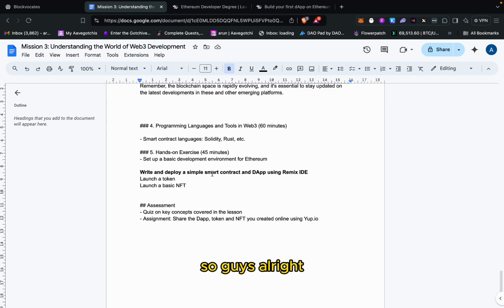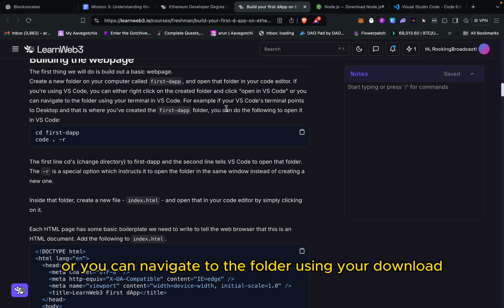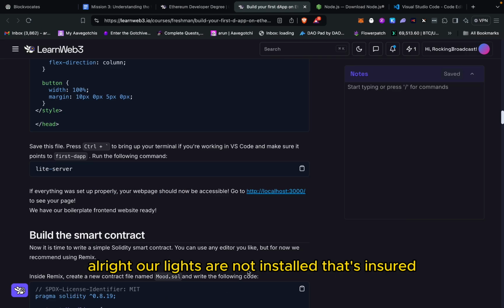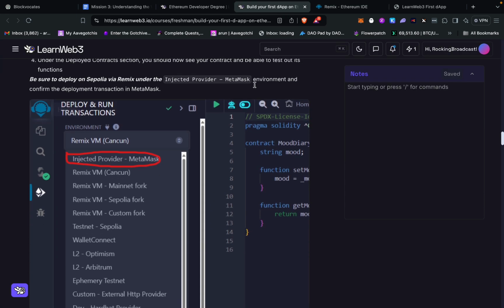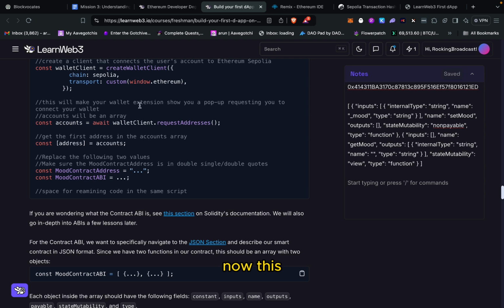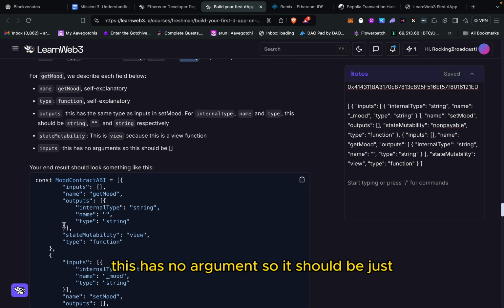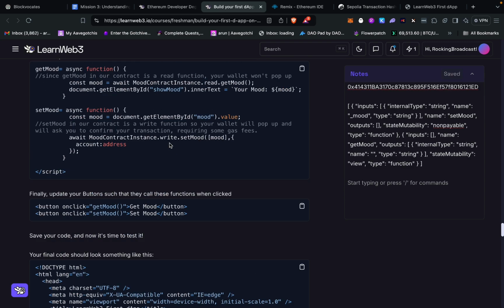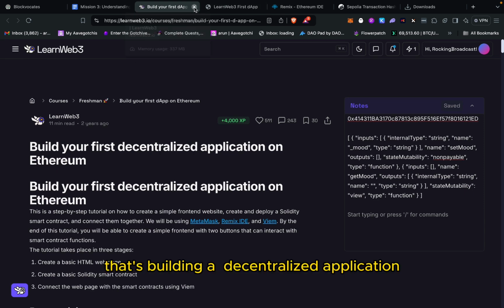Mission 3 Part 2: Deploy your First Dapp!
🌐 Deploy your first Dapp on the Sepolia Testnet  🚀

⏱️ Timestamps:
01:33 - Get testnet ETH from a faucet
04:30 - Create an HTML File for your Frontend
08:35 - Using the Remix IDE to build your smart contract
10:50 -  Deploy your Smart Contract
13:00 - Add viem scripts to your frontend to connect to the Smart Contract
22:00 - Run and test your First DApp!

🎓 Ready for more? Check out our full Web3 Developer course at blockvocates.org and earn $VOCATE rewards for every milestone.